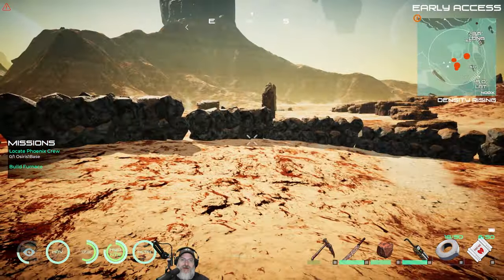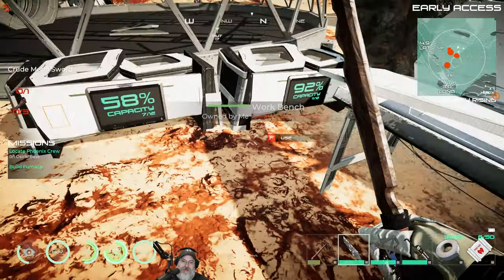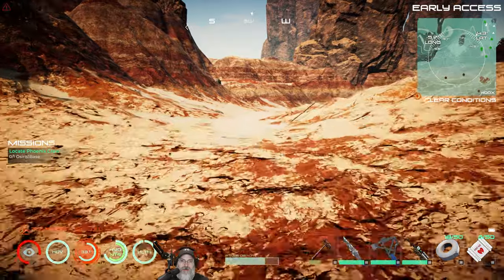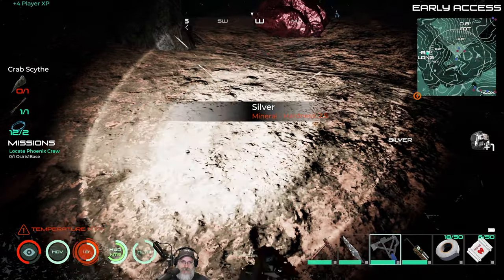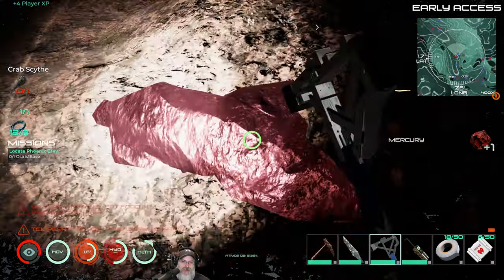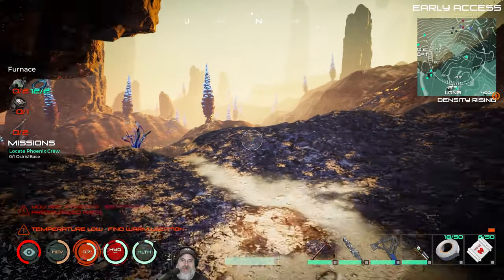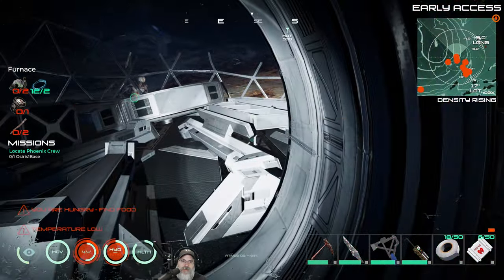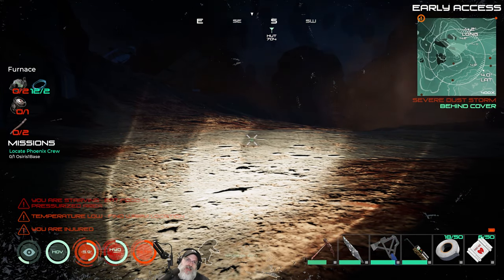Osiris New Dawn 2021 Experimental Season 3 | E9 A Better Base Location